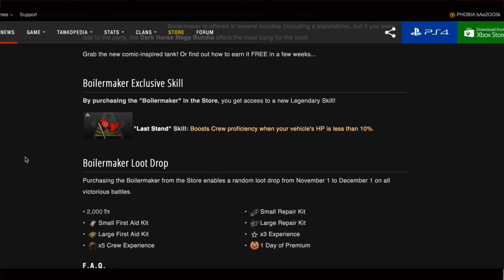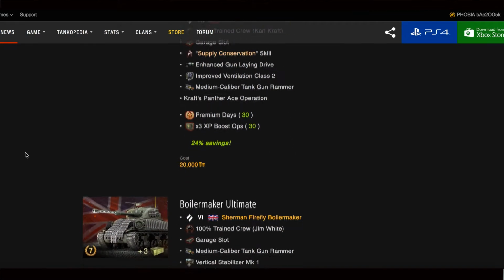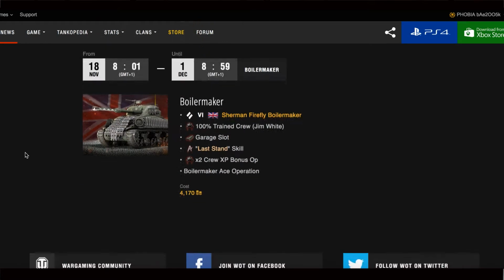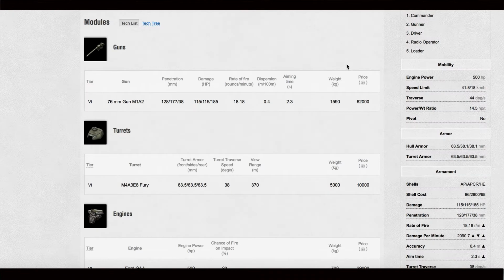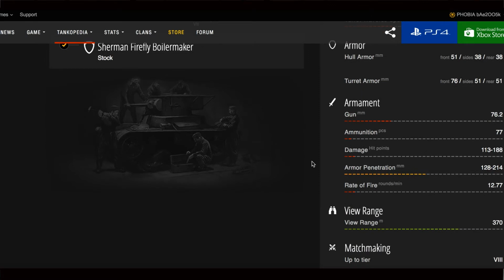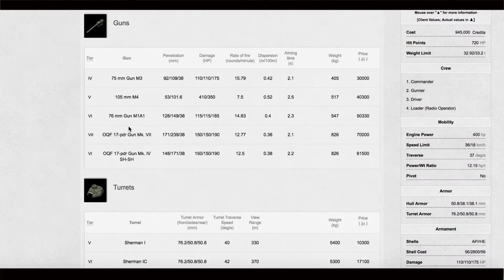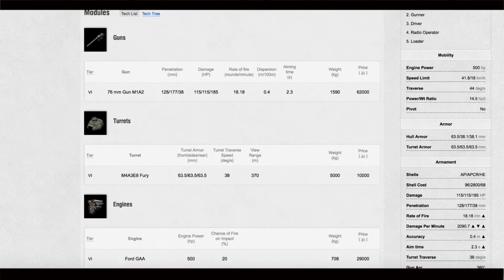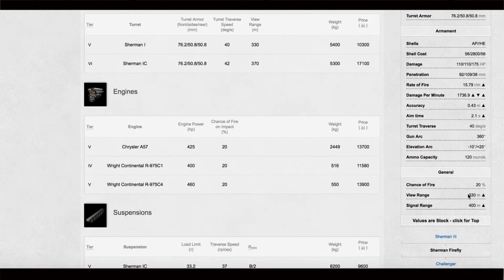World Of Tanks - Sherman "Boilermaker " Firefly Early Look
There is a new premo tank about to roll of the WG production line and its going to be a T6 Medium known as the " Boilermaker"

I take a look at the stats on offer and if it will be something I may look into buying. Could it be a silver earner? Or a great crew XP earner? I wait with baited breath.